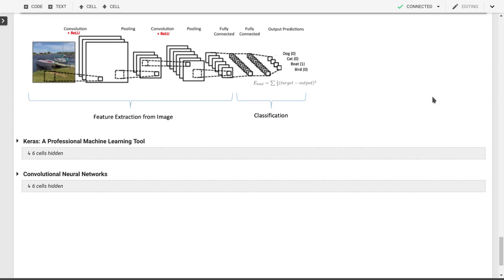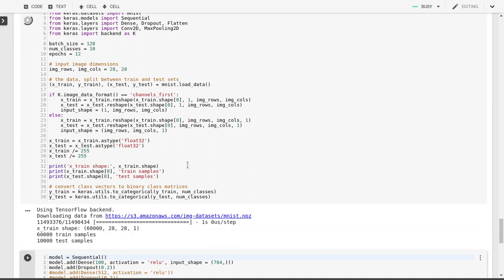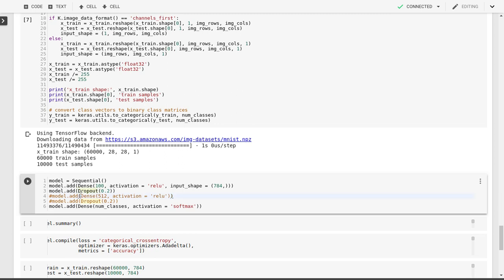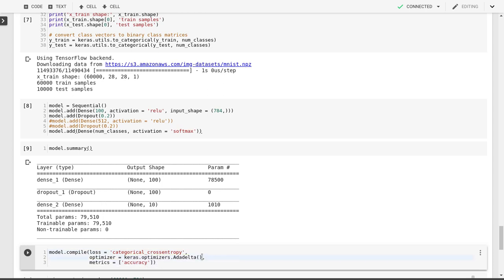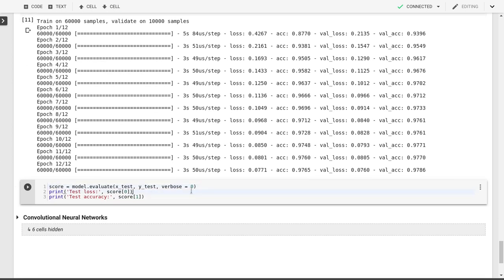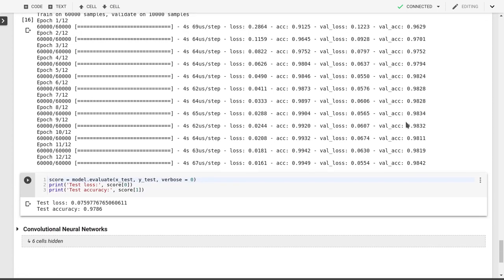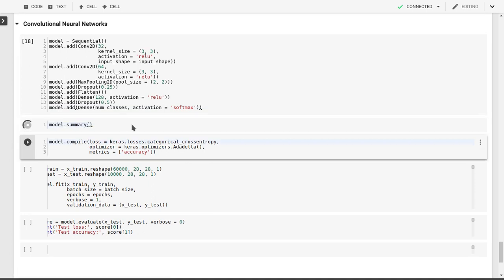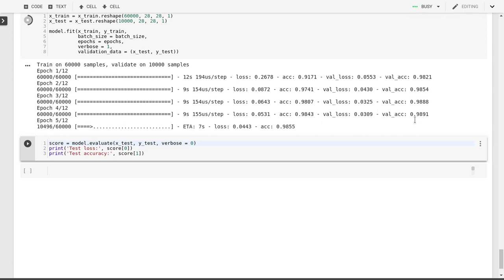Practical Computing for Scientists - Lecture 34.2